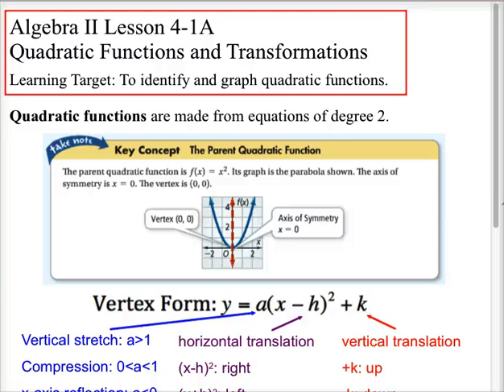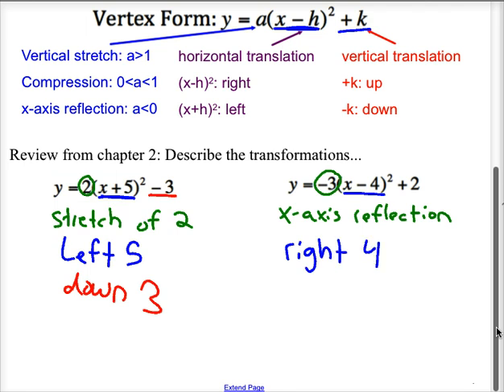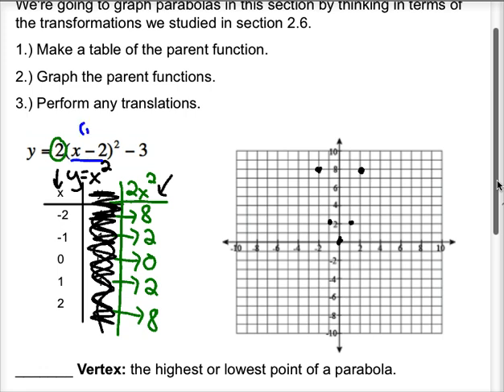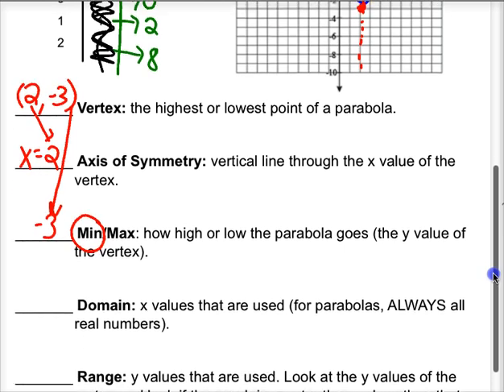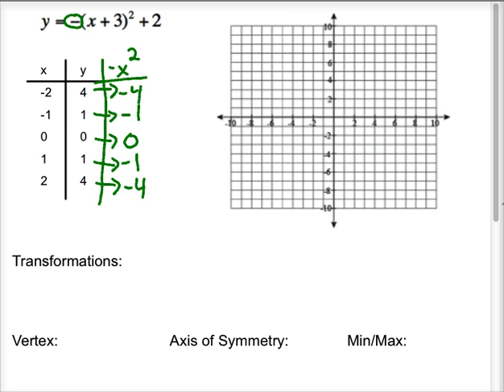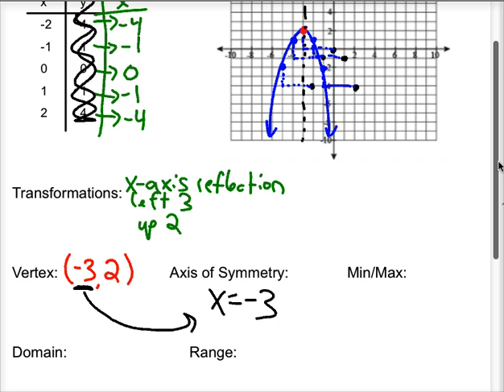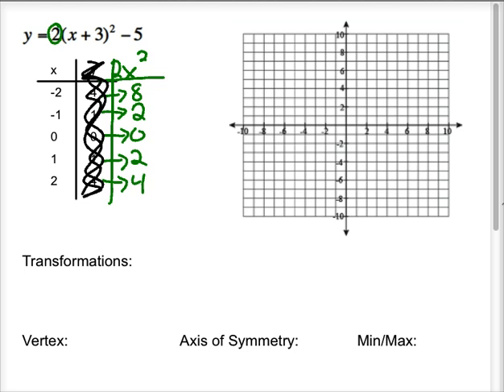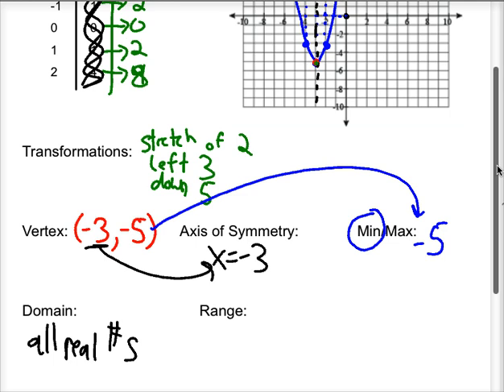Alg II 4.1A Notes